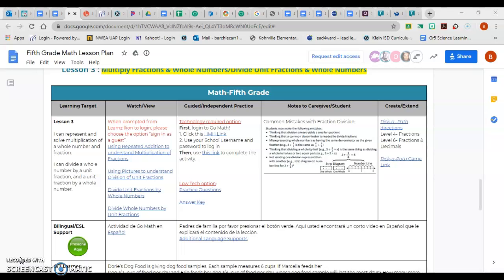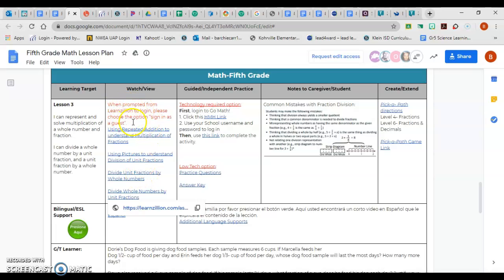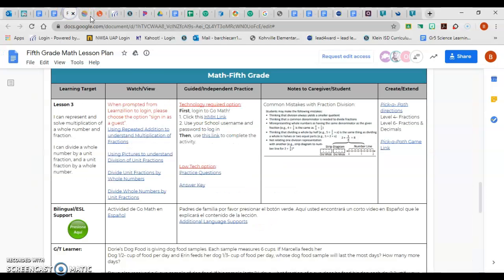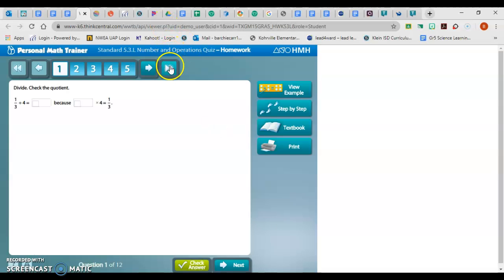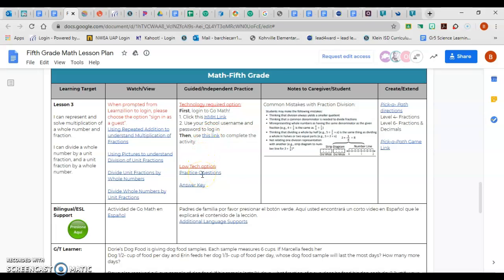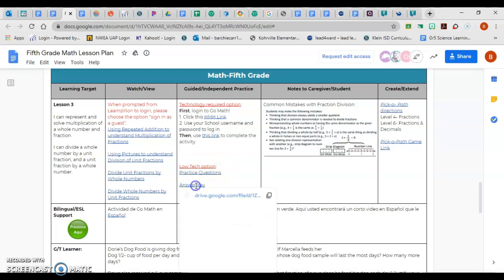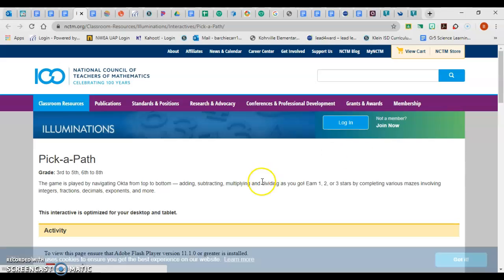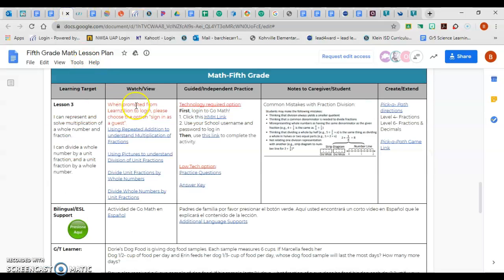Directions Wednesday, May 6 - Math